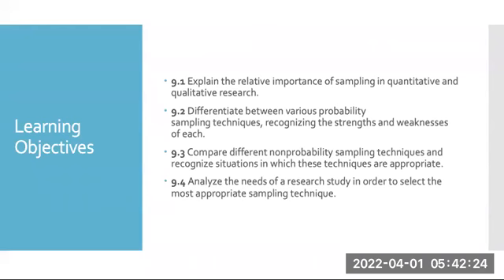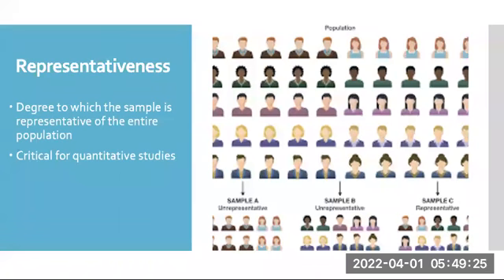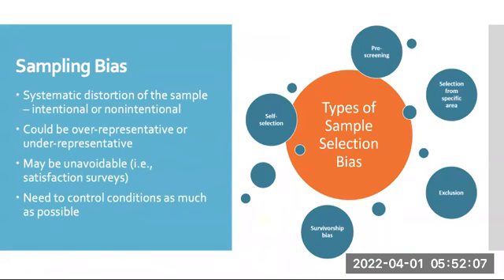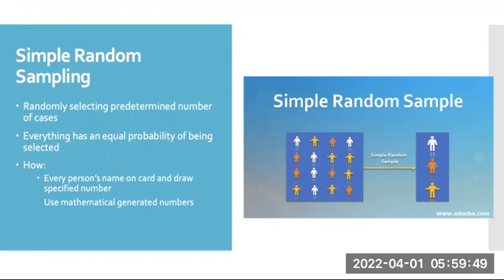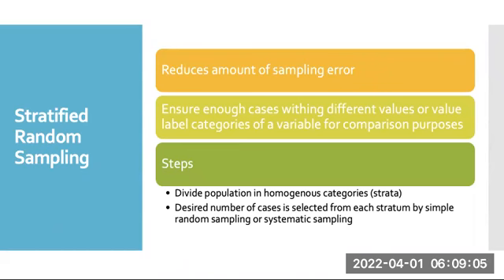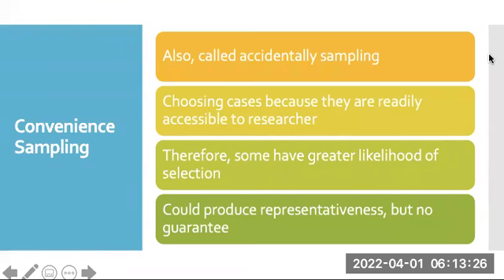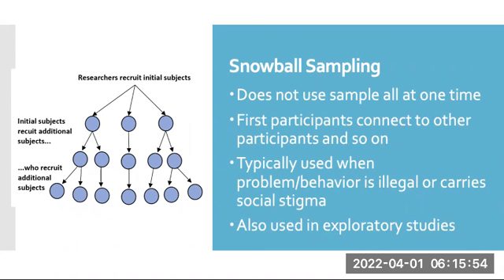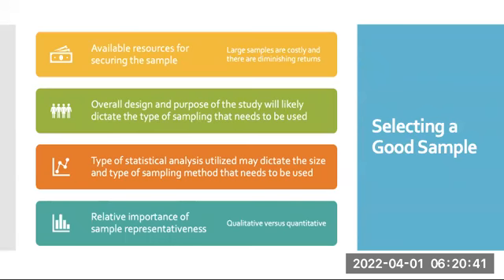Lecture on Sampling Techniques